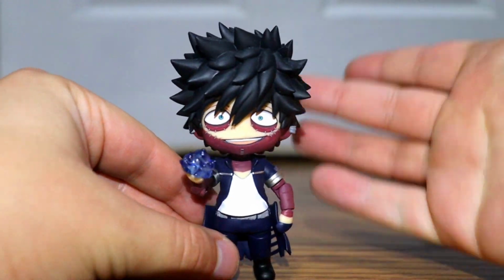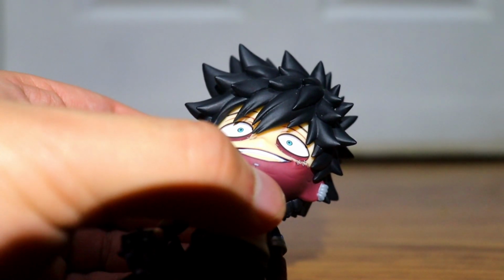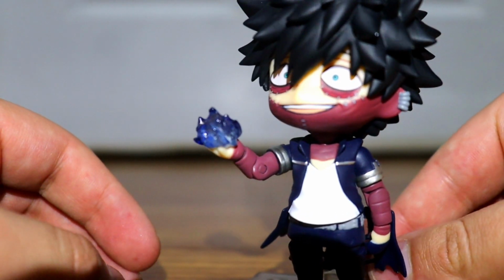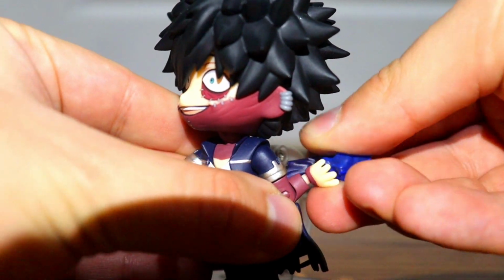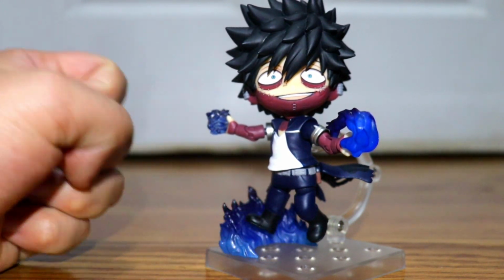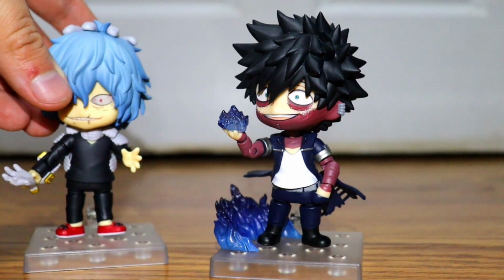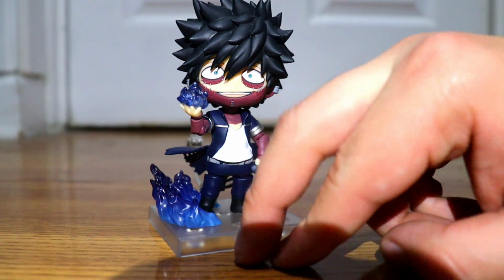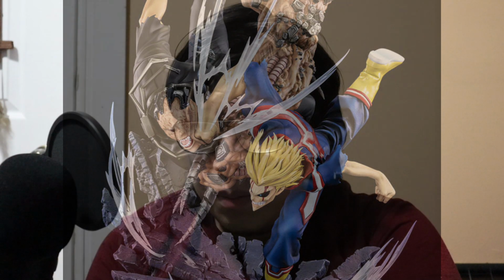Mark's review| Nendoroid| Dabi